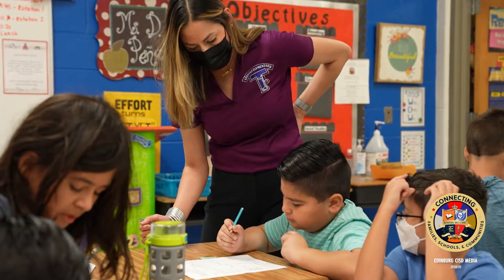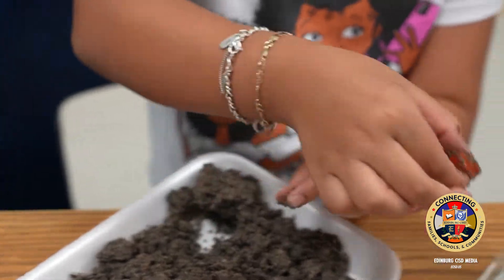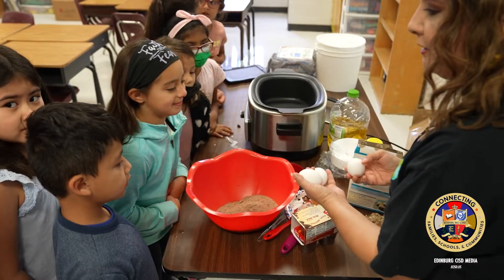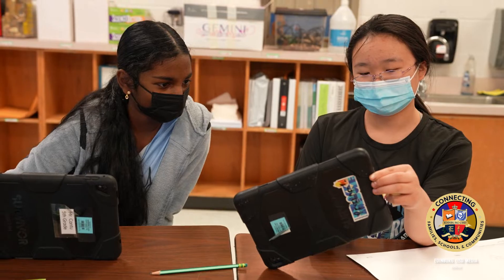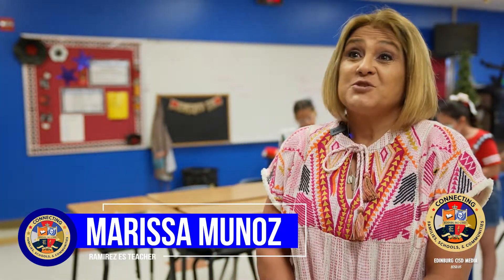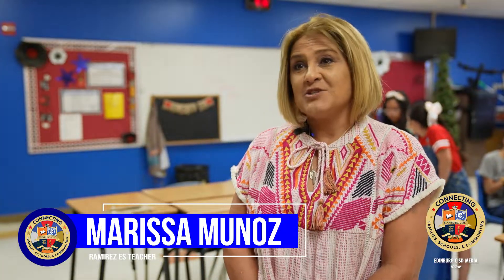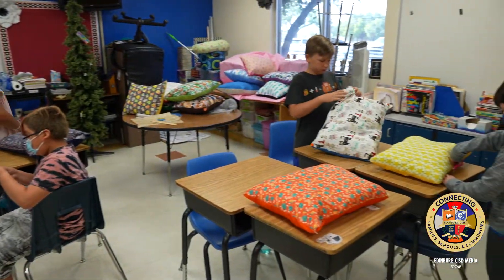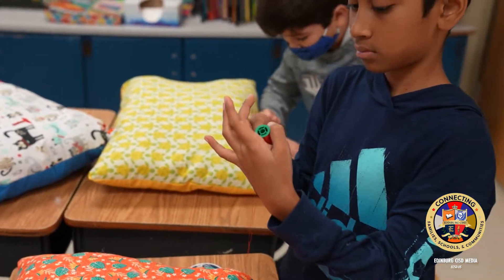Edinburg CISD Summer GT Camps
Four Edinburg CISD elementary schools are hosting gifted/talented summer camps for students that have been tested and have met the requirements. During these sessions, students can partake in activities that are educational and teach essential skills. We spoke to the camp supervisor from Canterbury Elementary and a teacher from Ramirez Elementary to find out more about these programs!